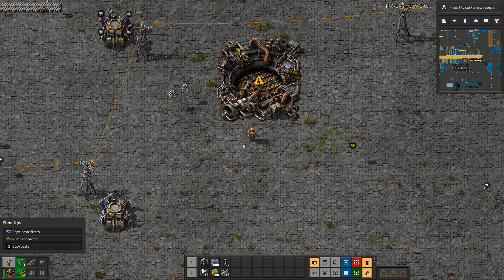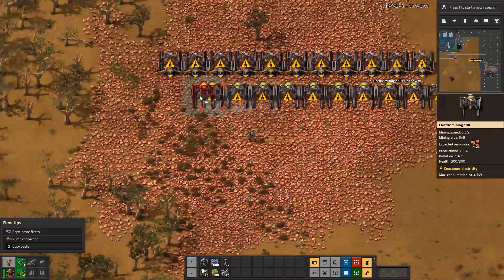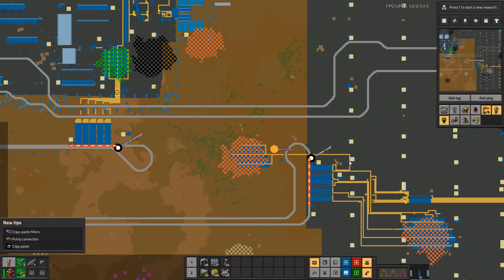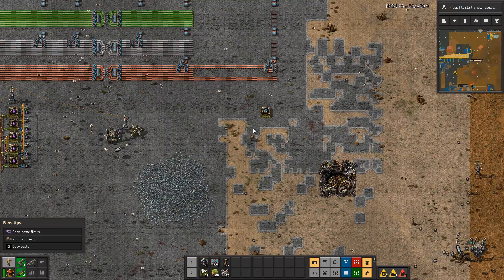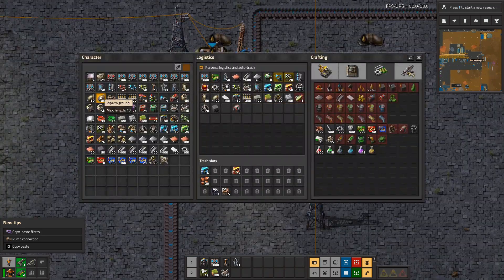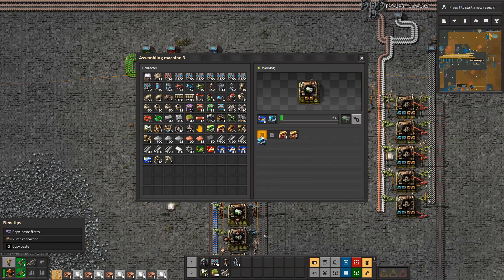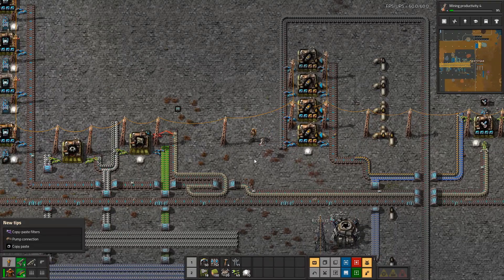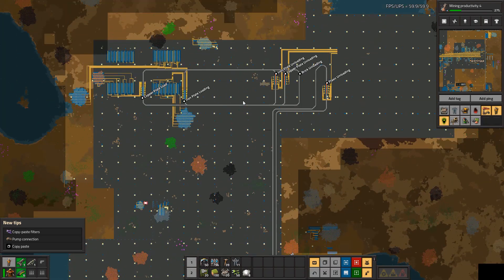FACTORIO EP 19 - Rocket Launch in 3...2....1....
Factorio - EP19 - Today I launch a rocket...not much else to say.

Be sure to check me out on Twitch as I've just started a new Factorio let's play on there:

Link to cell phone holder & light that I use to stream:

USB extender for your phone:

My Microphone: